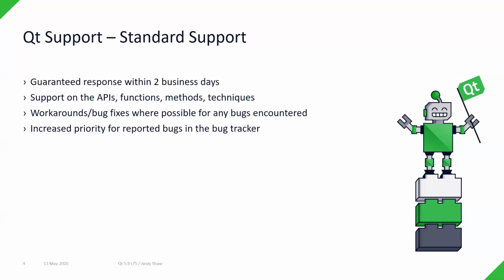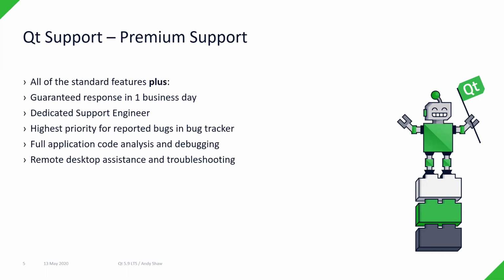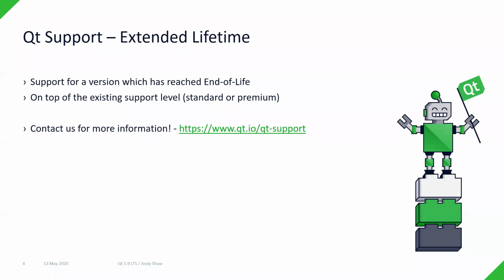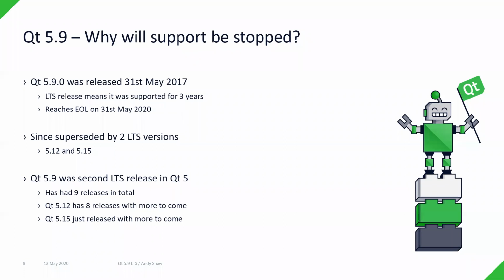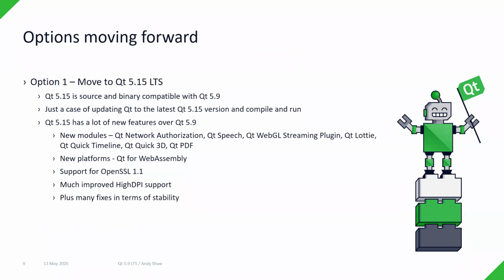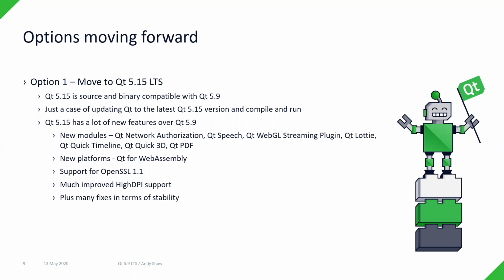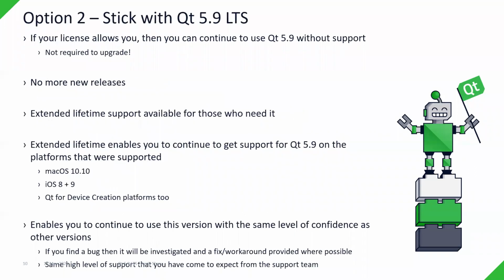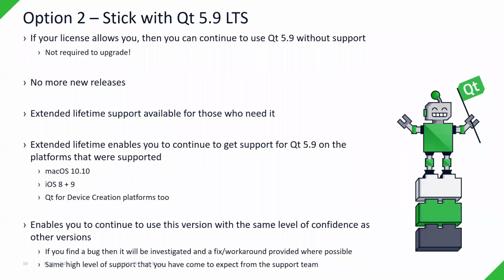Qt 5.9 End of Life {Qt Virtual Tech Con 2020}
With Qt 5.9 reaching end of life at the end of May it is time to see what options are available to you regarding using Qt after this point. This will cover what it means to you if you want to upgrade or what options are available if you want to stick with Qt 5.9. It will cover what are the main changes from Qt 5.9 to Qt 5.12 and then finish with an ask me anything Q&A.

Speaker: Andy Shaw, Principal Software Engineer, The Qt Company